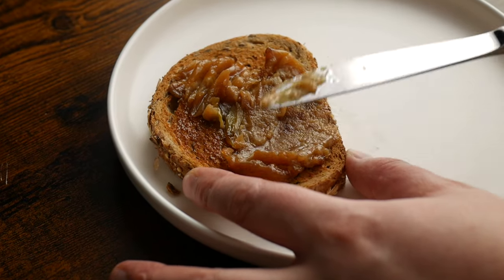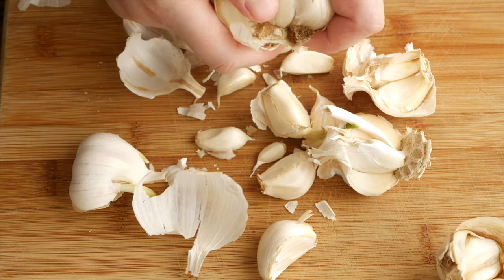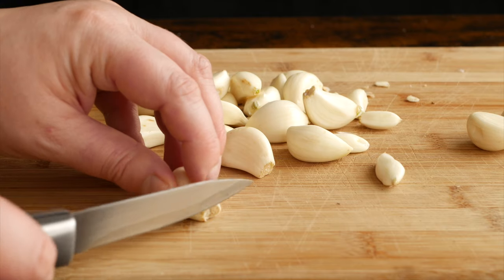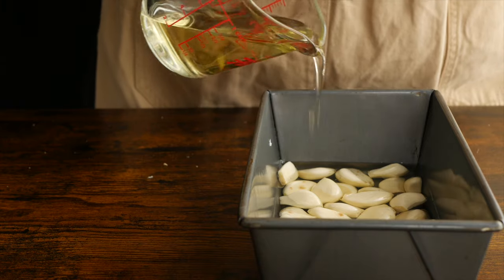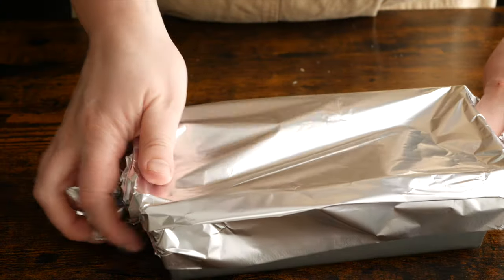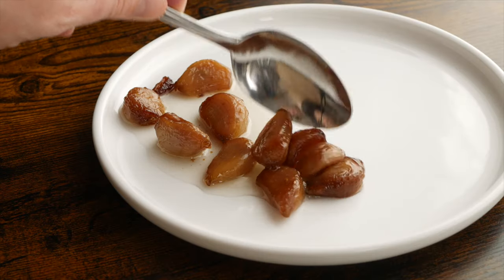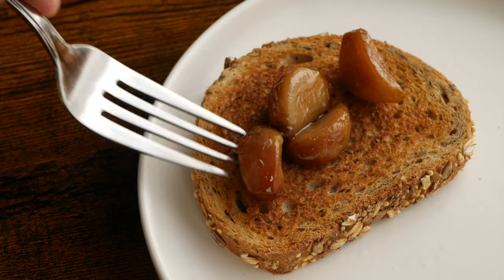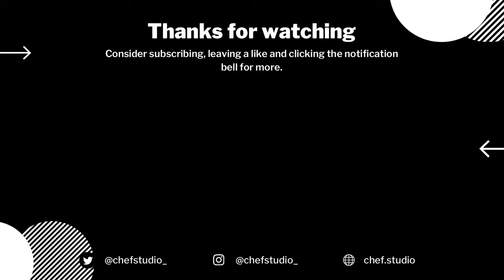Garlic Confit | A recipe for soft, perfectly caramelized garlic confit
Here's an easy tutorial on how to make garlic confit.  This recipe is super simple, hands off and only requires two ingredients.  What you're left with however, is perfect, soft, golden confit garlic that is great for adding to recipes or spreading on toasted bread.

//FAQ
How long can garlic confit be stored?
Up to 2 weeks in the fridge

Why do you cook it in the oven instead of on the stove in a pot?
While it takes longer in the oven, the results are much more consistent.  With more consistent heat, at a lower temperature, you don't risk burning the garlic which is more likely to happen if you cook it on the stove.  Also, this is way more hands off, just put the garlic in the oven and leave it for 2 hours.

What can I use this for?
Spread it on toast, add to salad dressing, use it in roasted garlic aioli, add it to marinades, add it to pasta sauce, use it on garlic bread etc. etc.

What does confit garlic taste like?
It tastes caramelized, subtly garlicky and has complex almost brown sugar like flavours.

Want to work with us?  Drop us a line.

//ABOUT CHEF STUDIO
Chef Studio is a James Beard-nominated, independent studio that specializes in creating and producing better, more creative food and cooking content for the good people of the internet. We strive to make innovative, high-quality, creative content for chefs, home cooks and people who love food. We value and encourage creativity and kindness.

//A NOTE
Cooking and baking are incredible, vast subjects.  There are so many different and unique ways of achieving the results we want when cooking something.  Sometimes the way we cook something may not be the way that works for you and that's okay!  Different perspectives, new and interesting methods, and time tested classical techniques all contribute to making the culinary world so rich and wonderful.  The recipes and techniques we feature on the Chef Studio Channel are those that have worked best for us but we are always learning and discovering new and interesting ways of doing things. Remember, there isn't always one right way to do things.  We're just here sharing a bit of what we love with the world.  We encourage you to share your passion too.